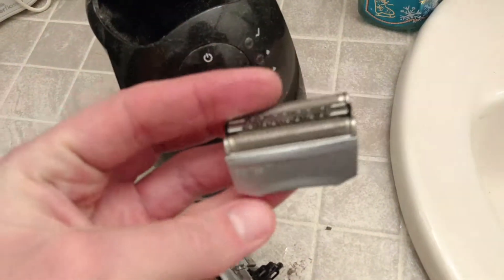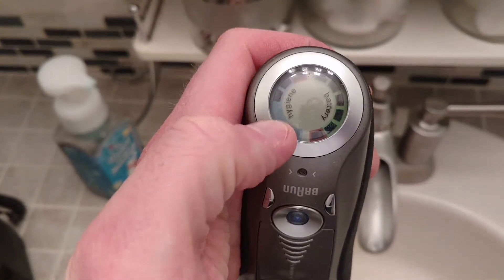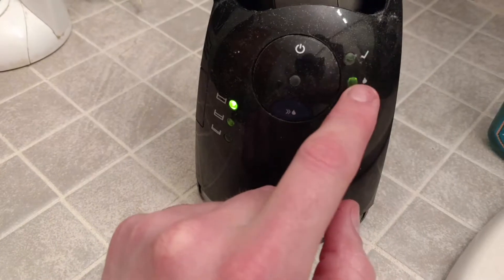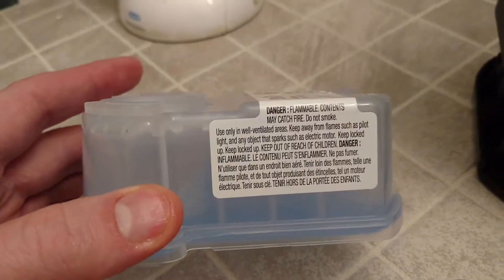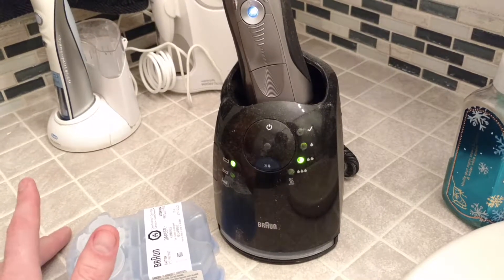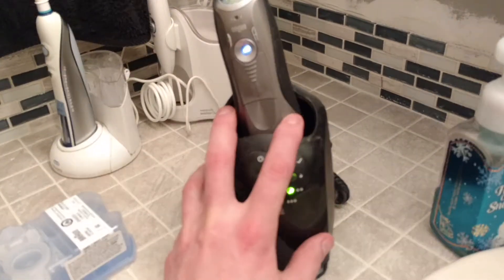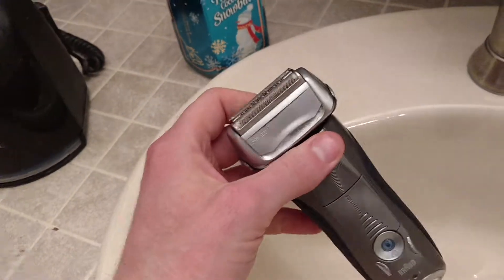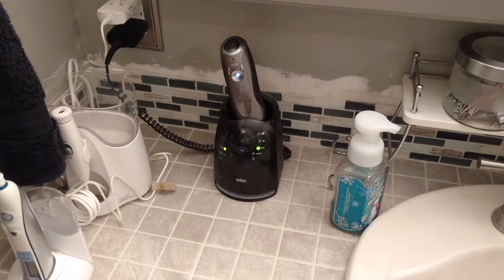Braun Pulsonic Electric Razor Overview & Review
I have owned this razor or it's earlier model for 7-8 years. QUICK THOUGHTS AND OVERVIEW of the product.m